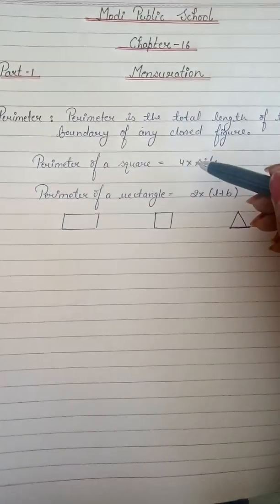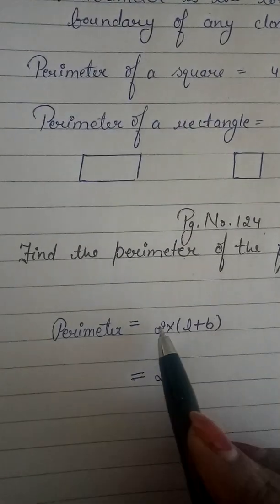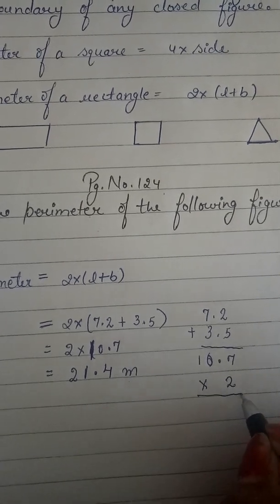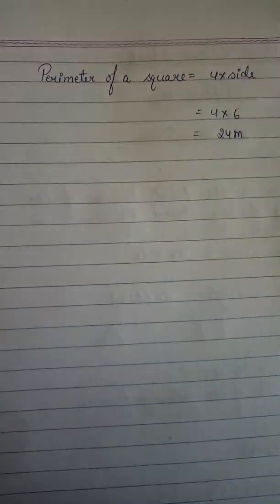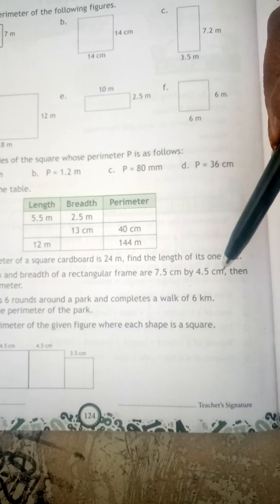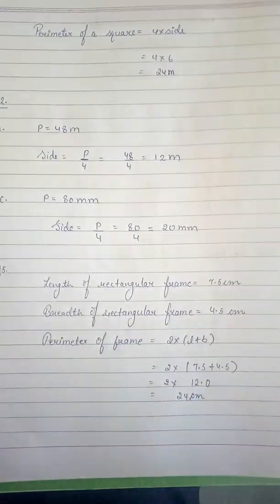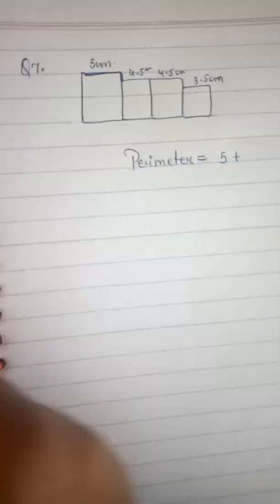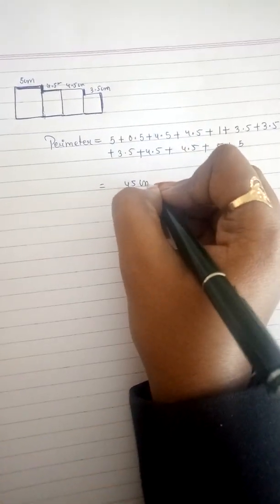Class 5 Maths Ch 16 Part 1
In this video we will discuss about perimeter.